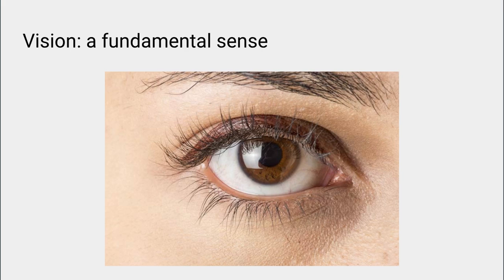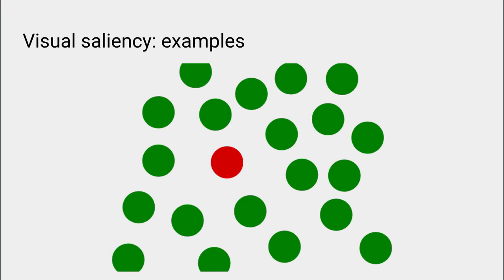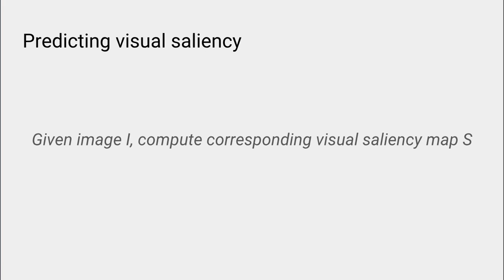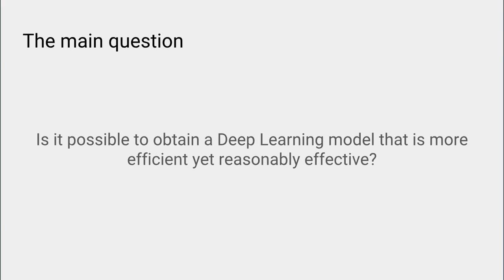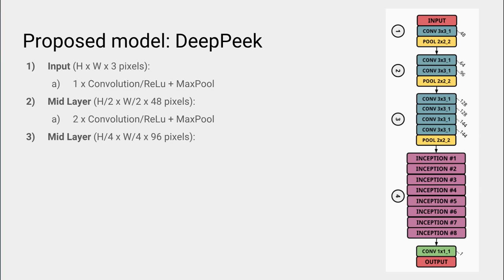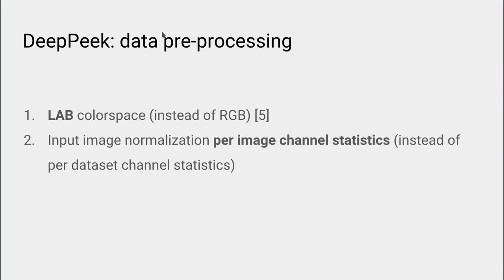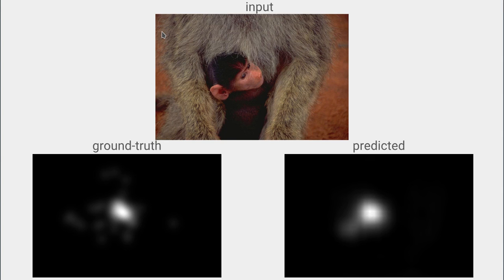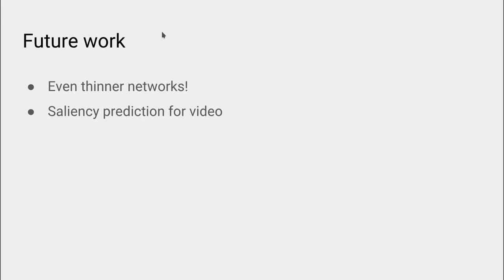[SMC2018] Efficient Visual Attention with Deep Learning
Work by Erik Perillo and Esther Colombini from the Institute of Computing at Unicamp - Brazil.